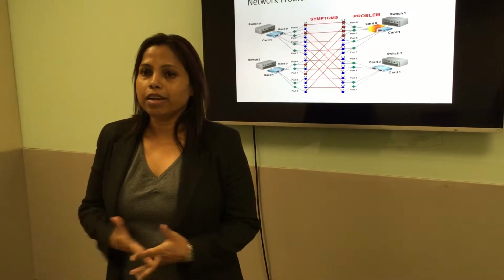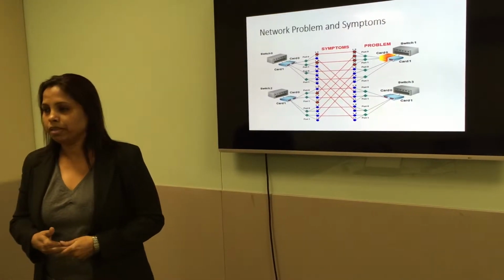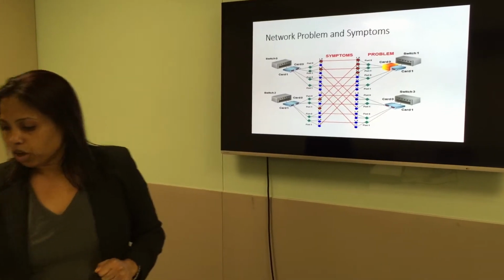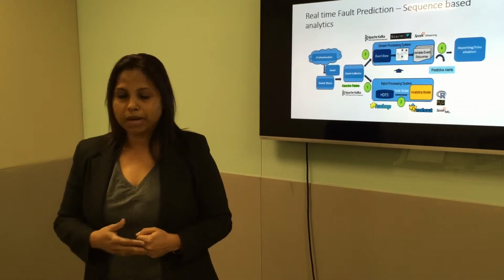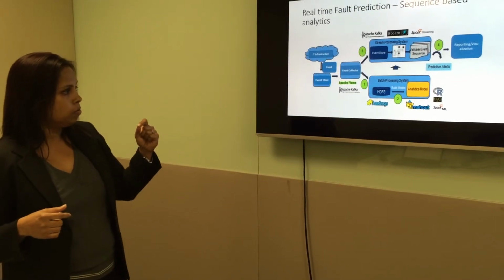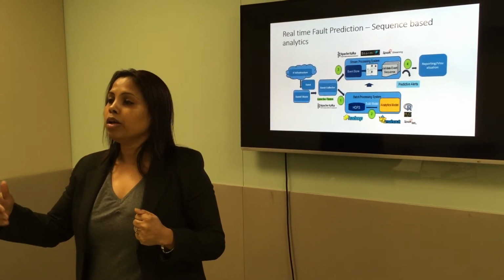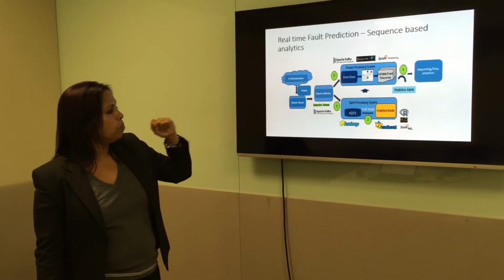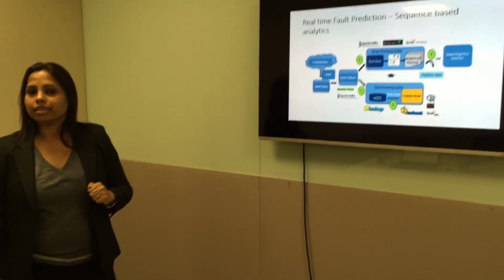Network Fault Prediction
Network Fault Prediction through a real-time stream processing Big Data framework.